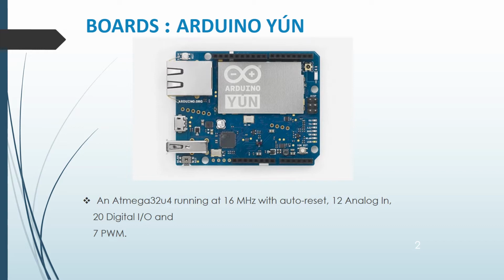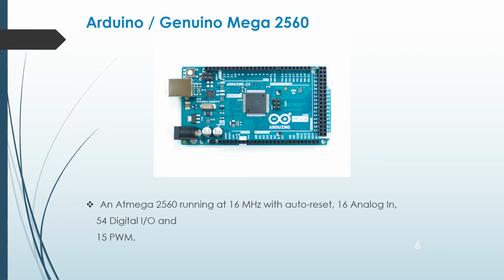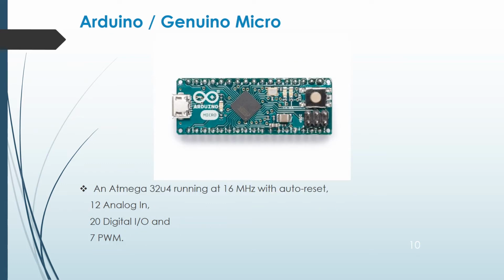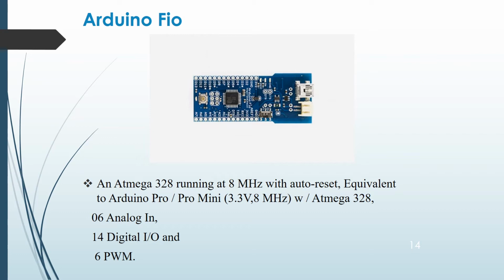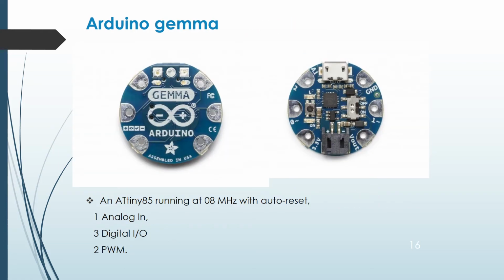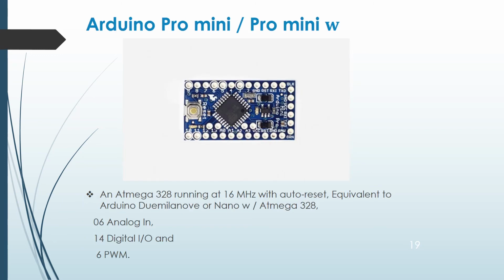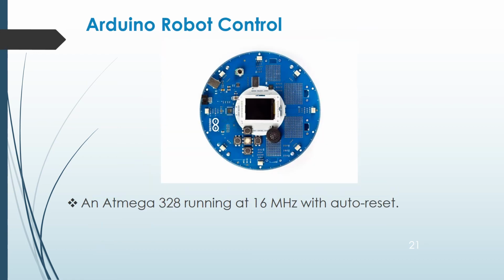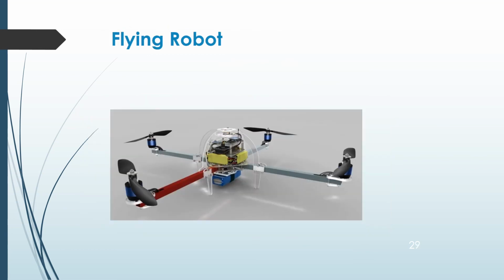Boards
This video has discussion of Arduino boards in short